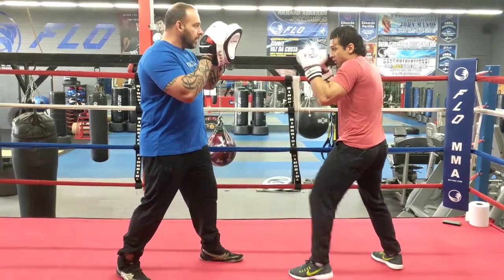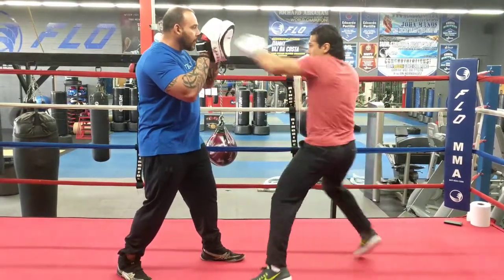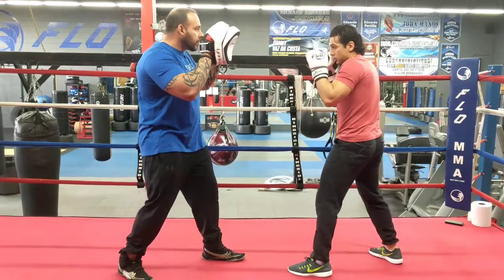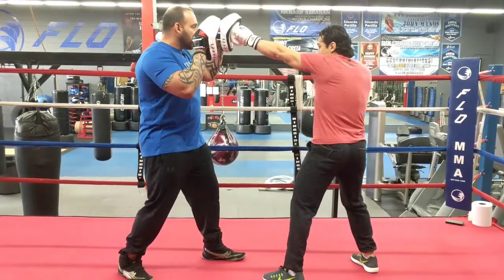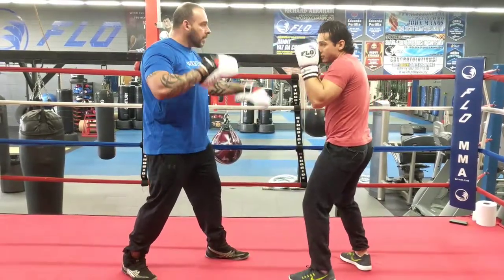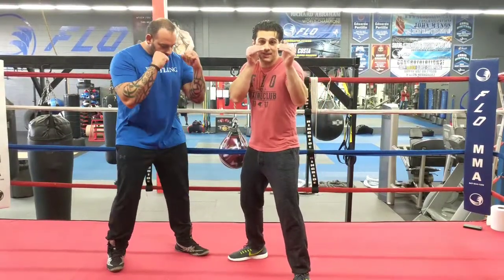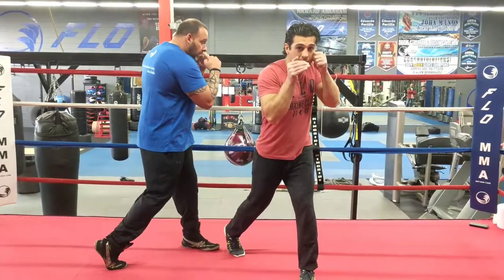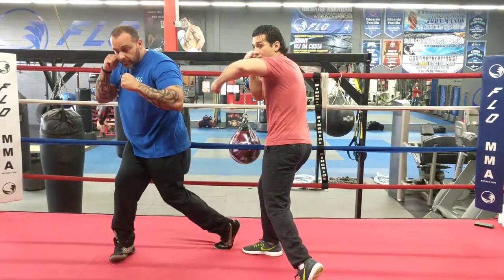FLO Motion: #2 Boxing Technique of the Week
In this week's clip we cover the basics on Jab, Cross, Hook.